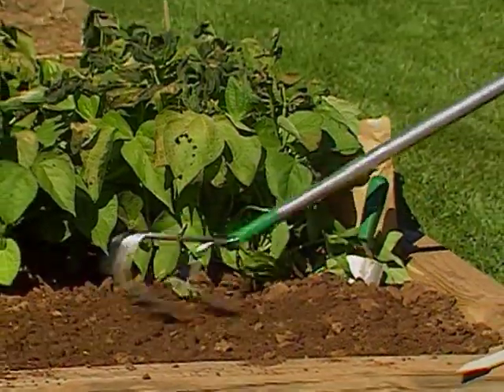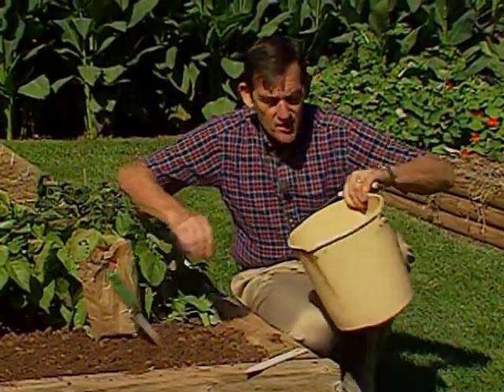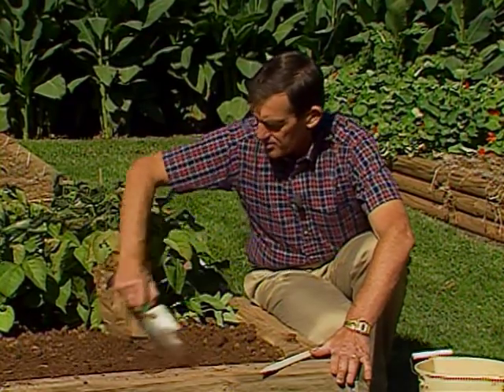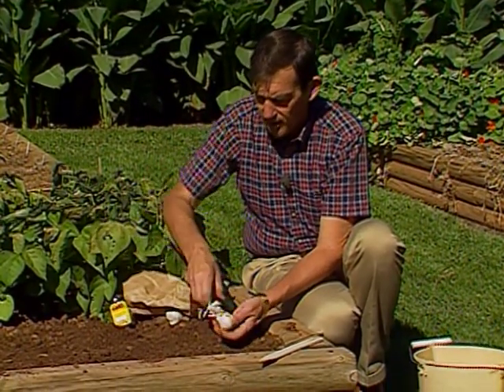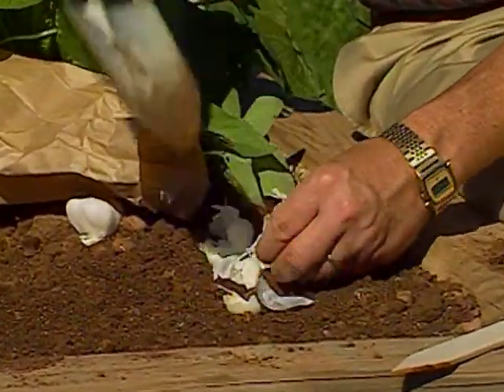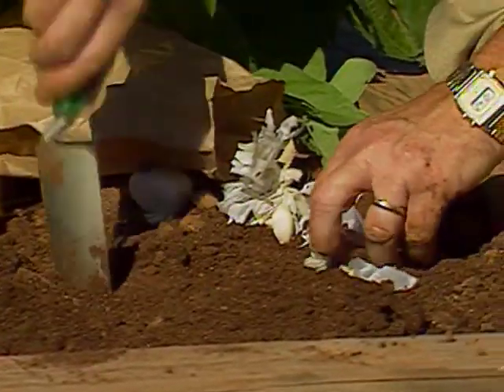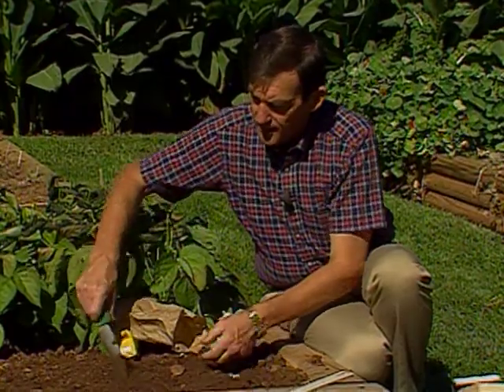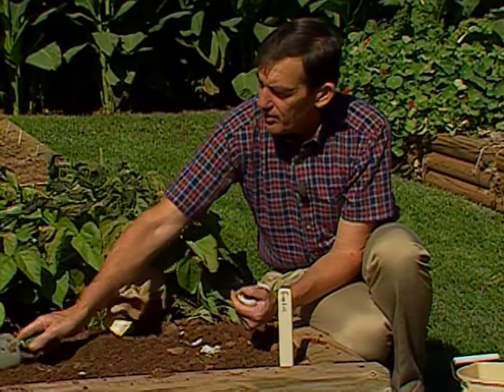Planting Garlic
(10/7/89) Host Ray Campbell shares a few secrets to success for growing garlic in Oklahoma.